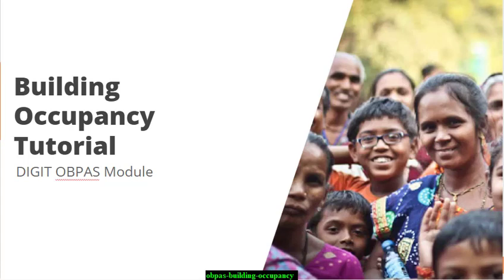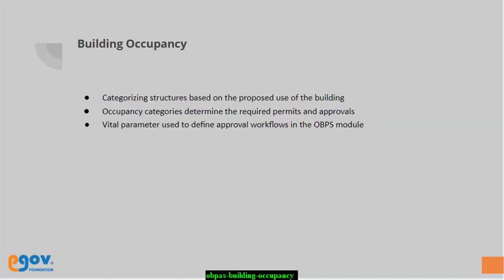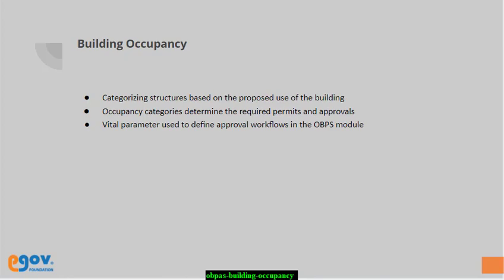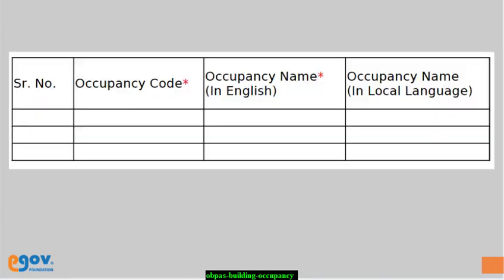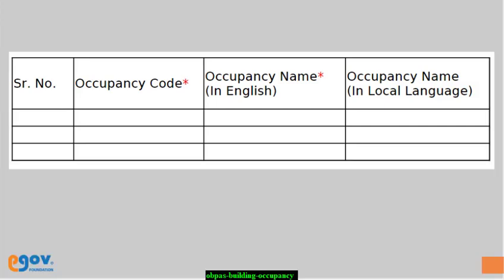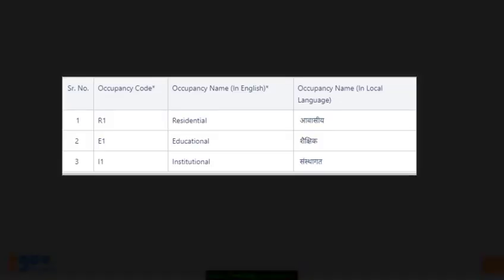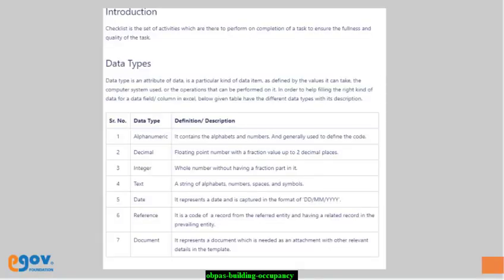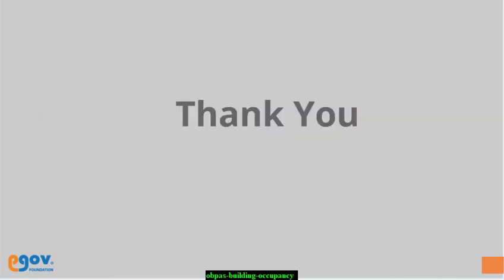Building Occupancy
Watch this configuration video to learn more about filling in the building occupancy masters data template in OBPAS module.